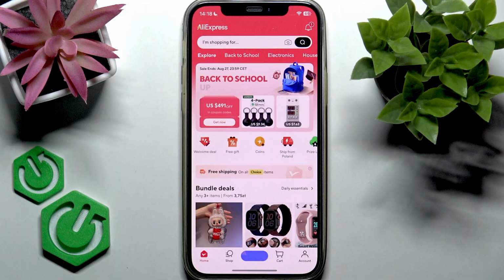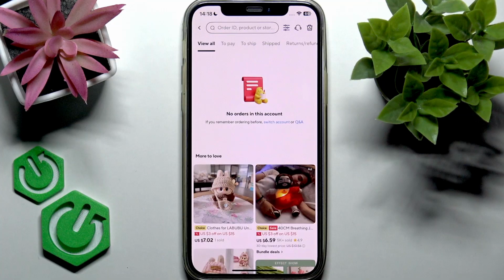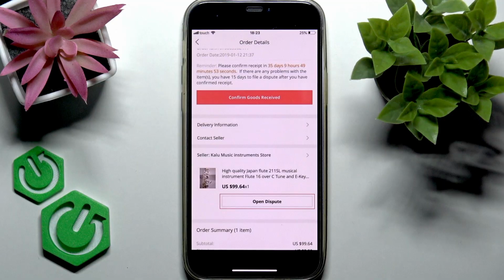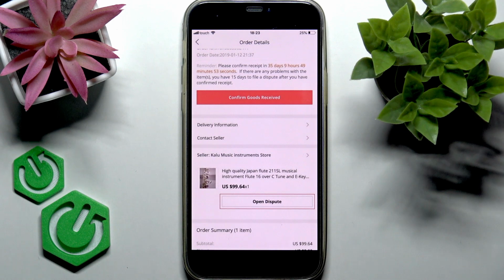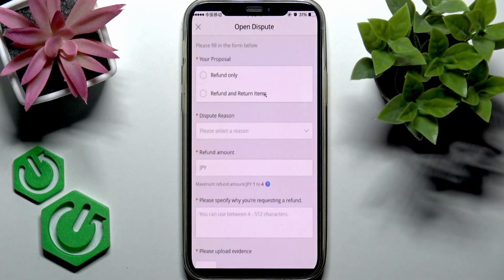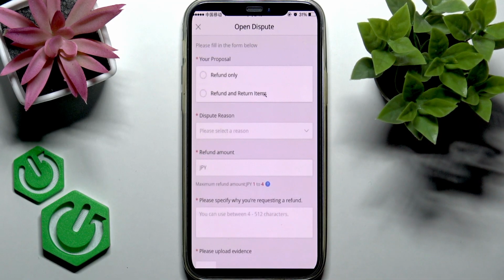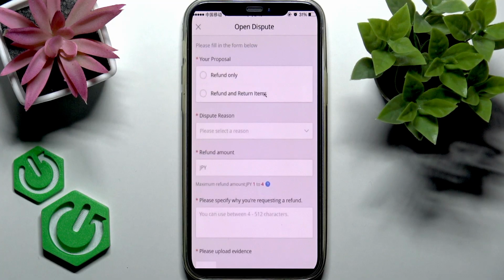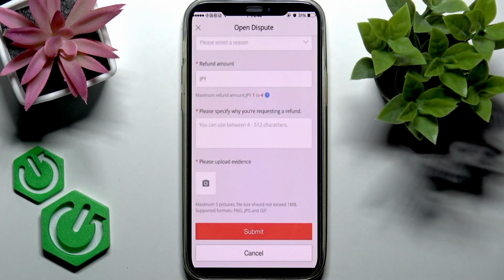How To Request Refund AliExpress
If you need to get your money back for an order on AliExpress, this video will show you step-by-step how to request a refund using the AliExpress app. Learn how to open a dispute, choose between a full or partial refund, select the right reason, and upload evidence like photos or videos to support your claim. We’ll guide you through every part of the process, from finding your order in the My Orders section to submitting your refund request. Whether your item didn’t arrive, was damaged, or not as described, you’ll see exactly what to do to get your refund on AliExpress.

How to request a refund on AliExpress app?
How to open a dispute for an order on AliExpress?
How to upload evidence for a refund request on AliExpress?

0:00 Introduction
0:05 Open AliExpress and go to My Orders
0:18 Select the order for refund
0:30 Open dispute and choose refund option
0:45 Select dispute reason and enter refund amount
1:10 Explain your issue and upload evidence
1:30 Submit your refund request